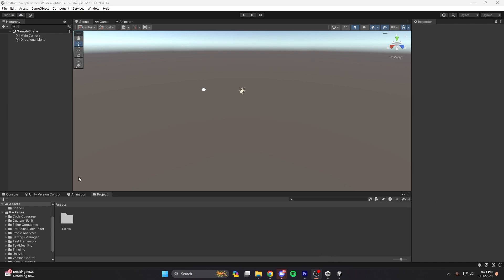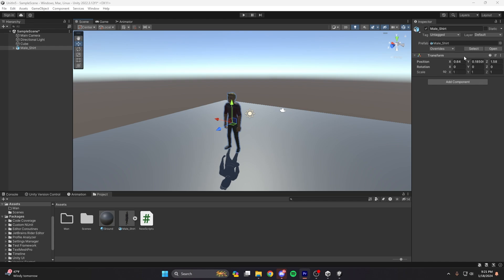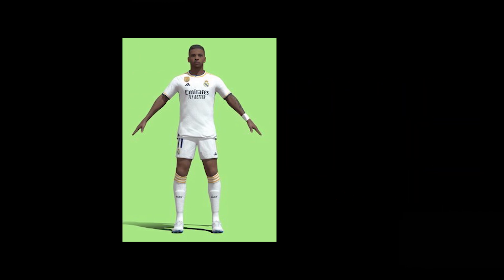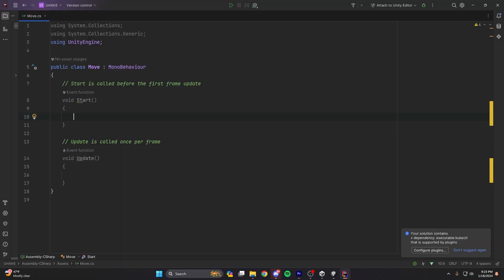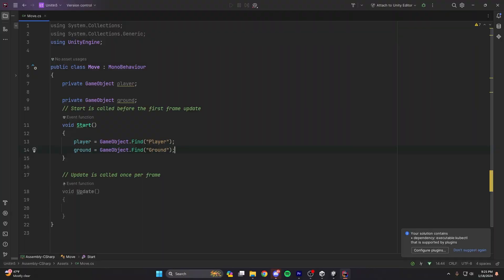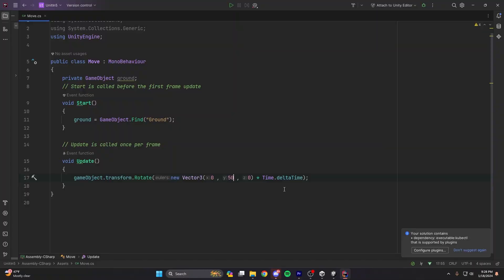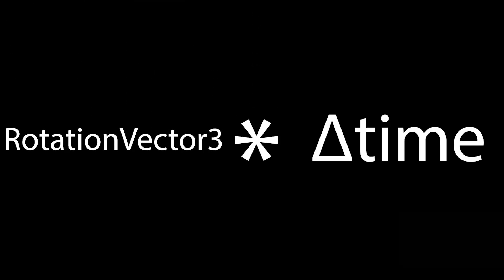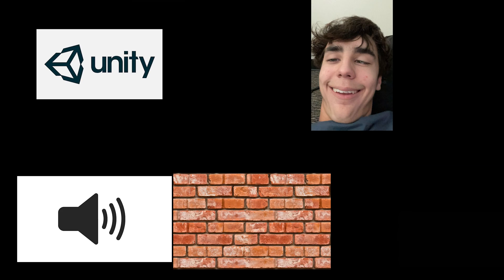world's shortest UNITY tutorial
Unity is a beginner friendly, robust game engine that is used for much more than just games. It is a great start for aspiring developers in the game development industry. I briefly touch on most of the tools that Unity offers in their engine, and even do a small demo.

Like n sub if you enjoyed :)